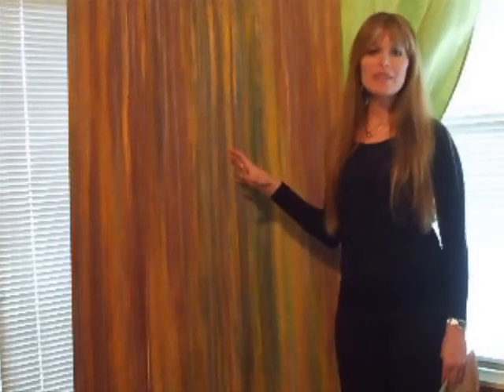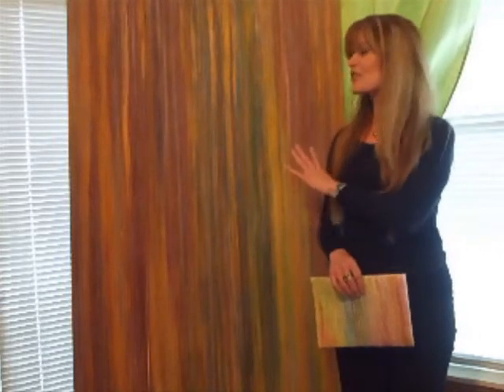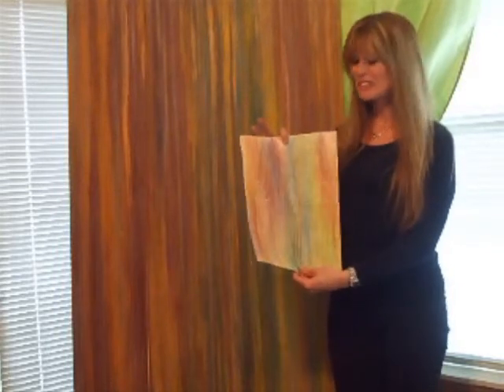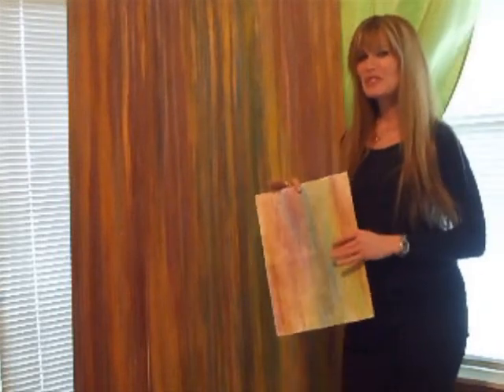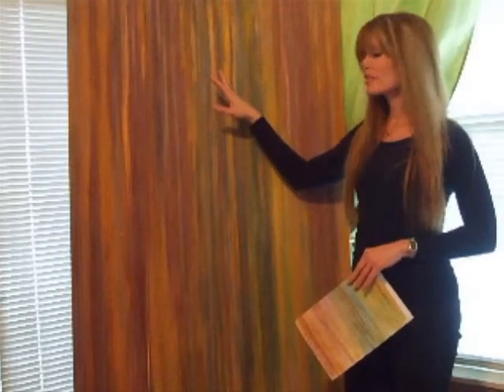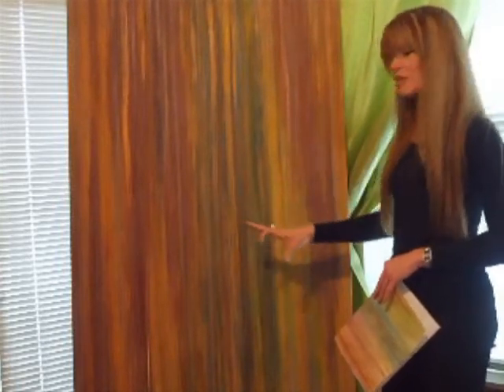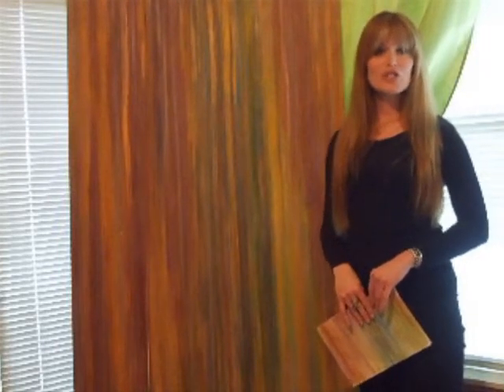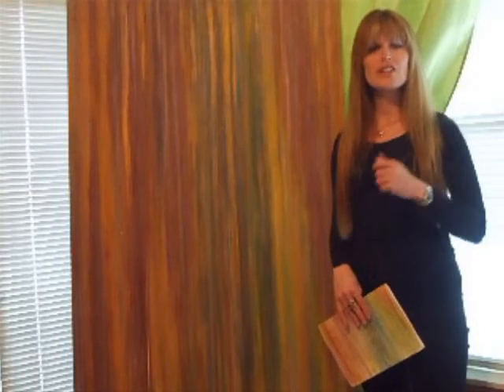Commissioned Oil Painting for Radiance Skin Therapy - 4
Would you like to bring a new energy into your space?  Commission energy art from Heather Ewing